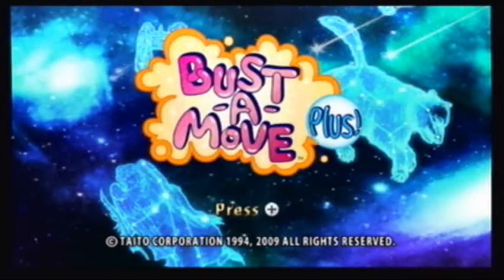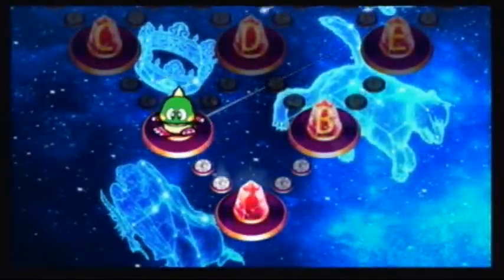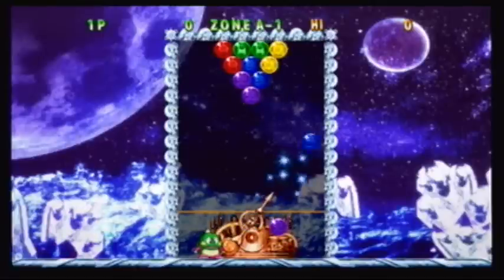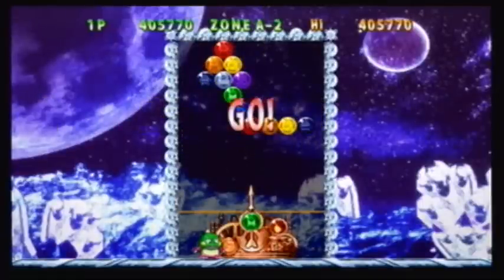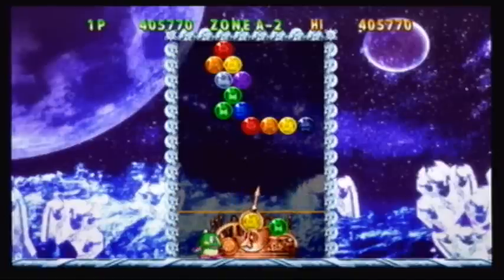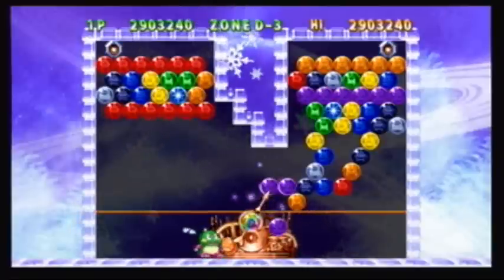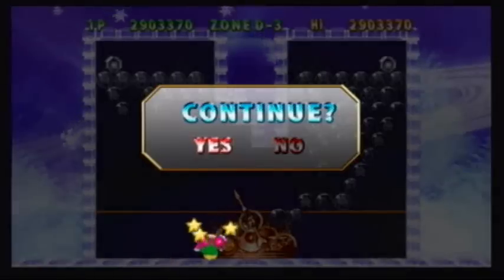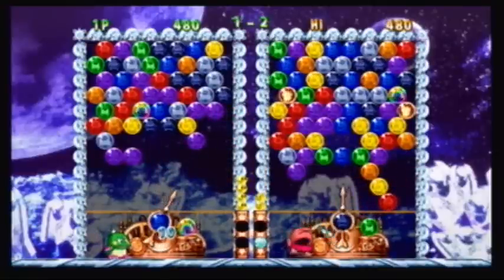Bust-A-Move Plus Review (Nintendo WiiWare)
KeepCasual.com's review of Bust-A-Move Bash for the Nintendo Wii.  For all things casual game-related, visit keepcasual.com